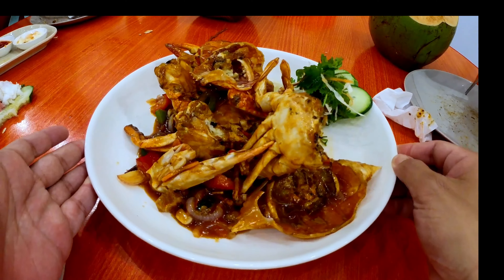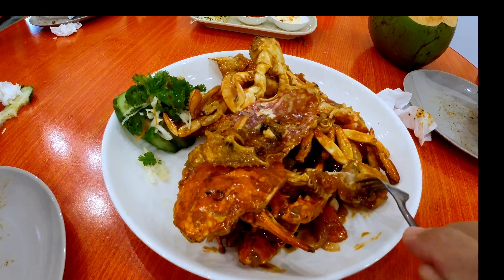Savoring Seafood Bliss at Borneo Rock Restaurant, Semporna. Handpicked Seafood & Culinary Adventure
Join us on a mouthwatering adventure as we share our unforgettable dining experience at Borneo Rock Restaurant in Semporna, Malaysia. From handpicked seafood at the market to indulgent dishes and insider tips, this video is a culinary journey you won't want to miss!
4K Video.

Scrip assisted by Bing Chat & Chatgpt.